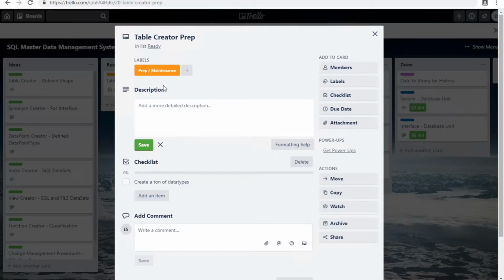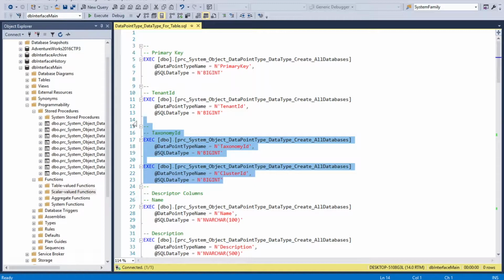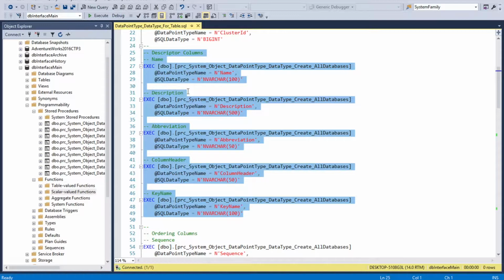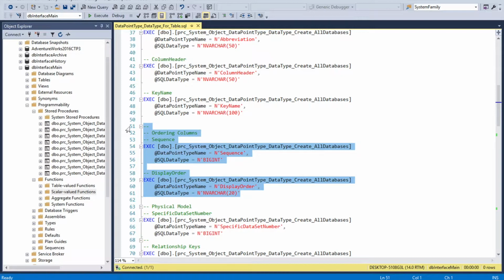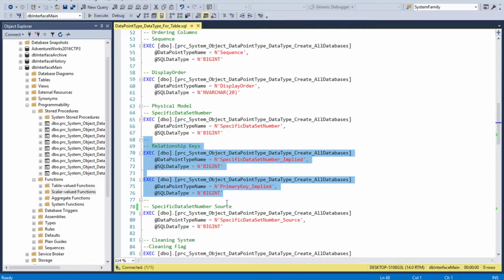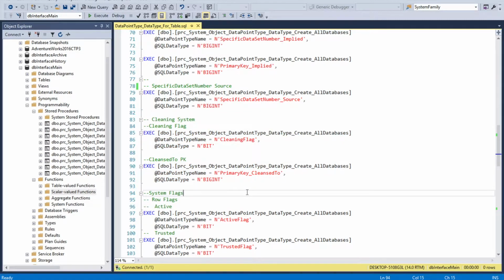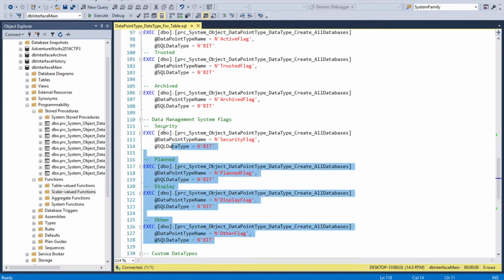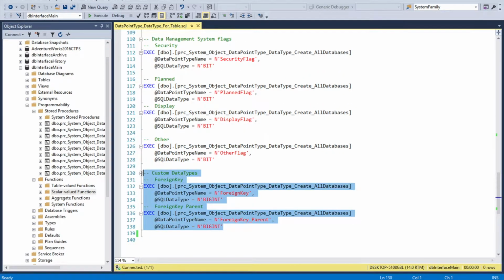006 - Table DataType Explanations - SQL Master Data Management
In this video, we create more than 20 user-defined datatypes. The purpose of this video is to explain why we are classifying / normalizing data at this level, to create a path to be able to create tables, and finally to explain what each of our datatypes will be doing in the table.